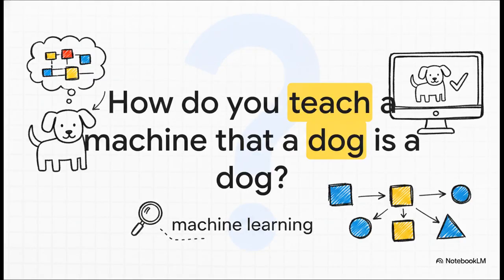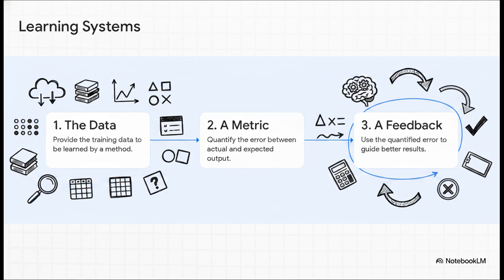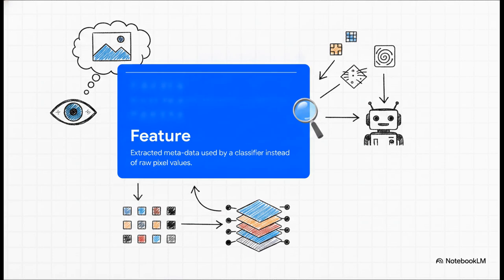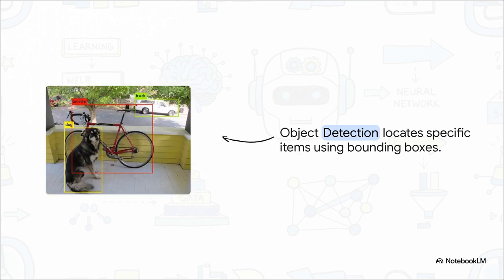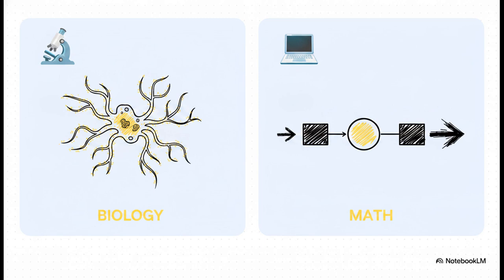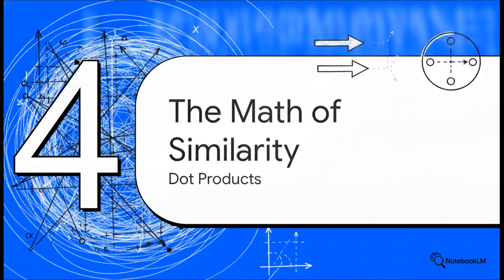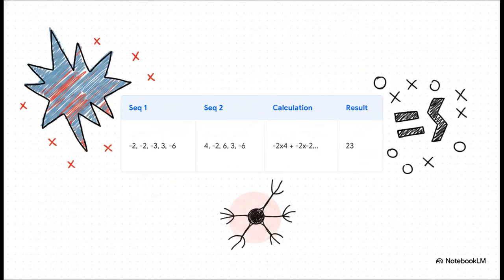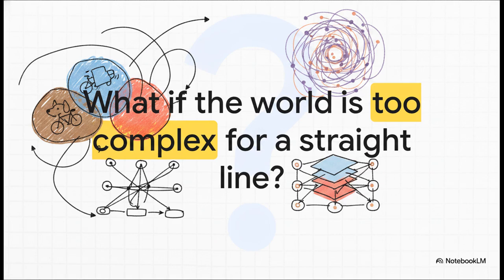What Is Artificial Intelligence? Basic AI Explained for Everyone | AIKm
You don't need a technical background to understand what AI really is. This video breaks down the basics of artificial intelligence in plain, accessible language for everyone.

Q: What is artificial intelligence, explained simply?
A: Artificial intelligence is technology that enables computers to perform tasks — like recognizing patterns, understanding language, or making predictions — that normally require human intelligence.

Q: Do you need a technical background to understand AI basics?
A: No — the core ideas behind AI, like learning from data and making predictions, can be understood by anyone without a technical or coding background.

In this video:
• A plain-language introduction to what AI actually is
• Key AI concepts explained without technical jargon
• Why understanding AI basics matters for everyone, not just engineers
• A foundation for exploring more advanced AI topics

About AIKm: AIKm (AIKm Limited) is a Machine Learning Institute for Enterprise Knowledge Management, helping organizations and professionals apply machine learning and artificial intelligence in practical, real-world ways.